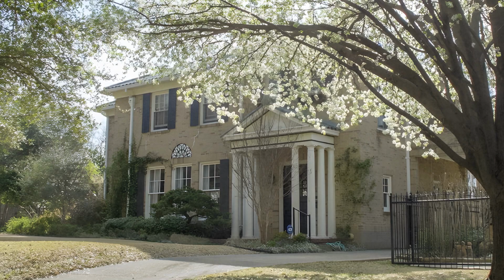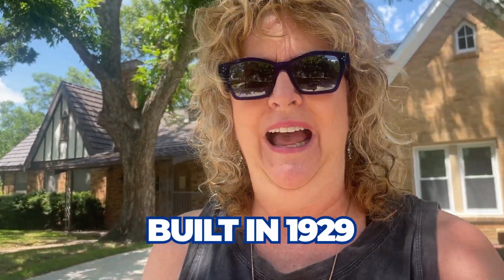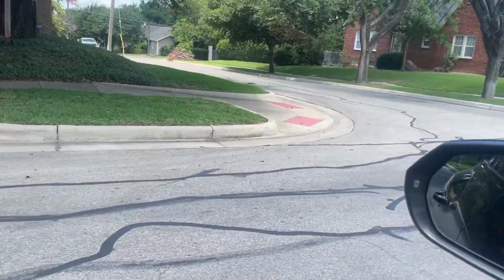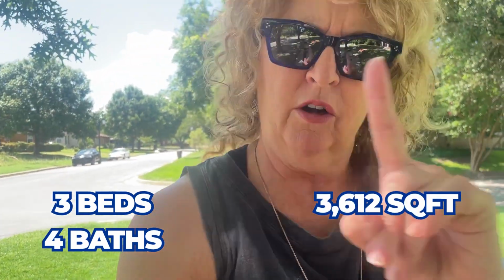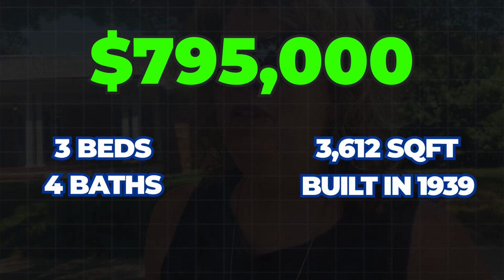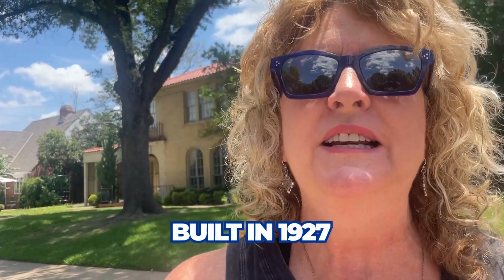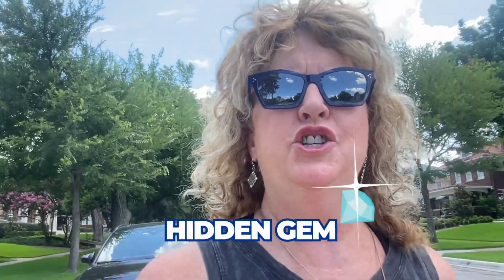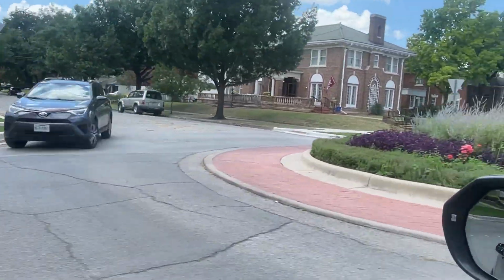RYAN PLACE Neighborhood Tour: Discover Historic Homes In Fort Worth Texas | DFW Texas Real Estate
Are you thinking about moving to Fort Worth Texas? Welcome to my video on the Ryan Place Neighborhood Tour in Fort Worth Texas! In this episode, I’ll take you on an exciting exploration of this charming area, showcasing its historic homes in Fort Worth Texas that reflect an architectural diversity that’s sure to impress.
Join me as I highlight three stunning properties at varying price points. First up is a beautiful four-bedroom house built in 1929, listed at $585,000—a perfect blend of character and modern comfort. Next, we’ll visit a striking three-bedroom Colonial Revival from 1939, priced at $795,000, which boasts unique features that tell a story of its own. Finally, I’ll show you a fabulous four-bedroom home from 1927, available for $985,000, with all the charm to make it your dream home.
We'll also stroll along Elizabeth Boulevard, a historically preserved gem within Ryan Place known for its vibrant community events and stunning stately homes. This neighborhood not only offers picturesque scenery but also a welcoming community vibe that truly embodies the spirit of Fort Worth.
If you're looking to uncover the wonders of DFW Texas real estate, make sure to watch this tour and see what makes Ryan Place such a special place to live!
I’d love to help you make a smooth move to Fort Worth Texas!
00:00 - Intro to Ryan Place Neighborhood Tour: Discover Historic Homes in Fort Worth Texas
01:42 - Price Point #1 in Ryan Place Neighborhood Fort Worth Texas
05:00 - Price Point #2 in Ryan Place Neighborhood Fort Worth Texas
07:39 - Security in Ryan Place Fort Worth Texas
08:34 - Price Point #3 in Ryan Place Fort Worth Texas
10:45 - Hidden Gem in Ryan Place Neighborhood Fort Worth Texas
12:57 - Wrap up to Ryan Place Neighborhood Tour: Discover Historic Homes in Fort Worth Texas
🤔Thinking of Moving to Fort Worth Texas?
If you want to know everything about living in Fort Worth Texas and the surrounding areas, then subscribe▶ and tap the bell🛎 for notifications so you can be the first to know about the current market in Fort Worth Texas.😁

We get calls and emails every day from people just like you, looking for help making their move to Fort Worth Texas and we absolutely love it.😍 Whether you are moving in 9 days or 90 days, give us a call☎, shoot us a text📝, or send us an email📨 so we can help you make a smooth move to Fort Worth Texas.